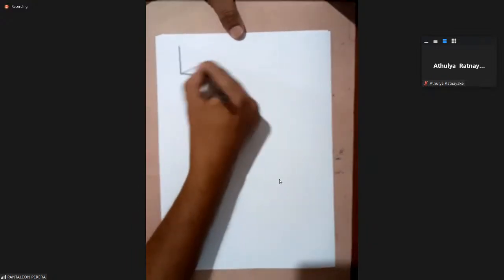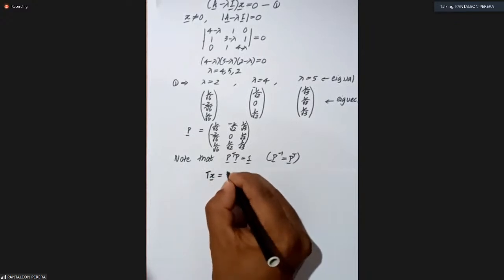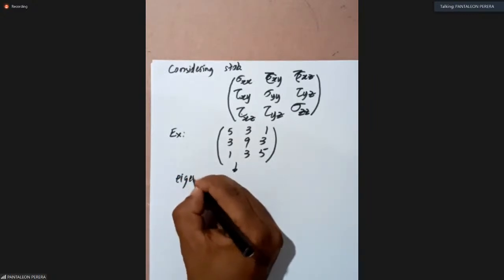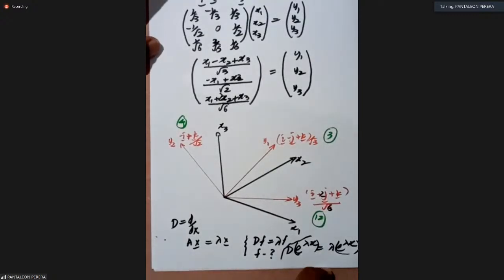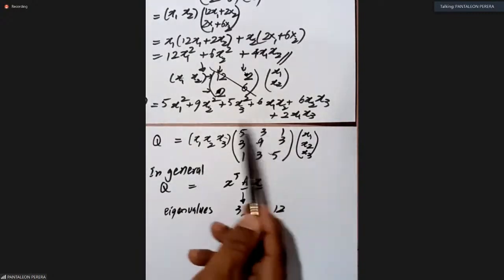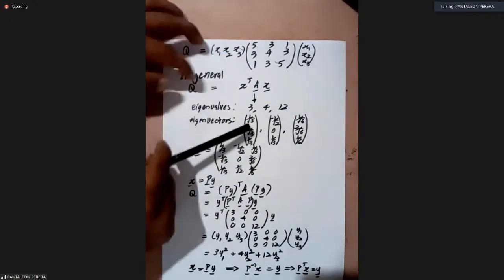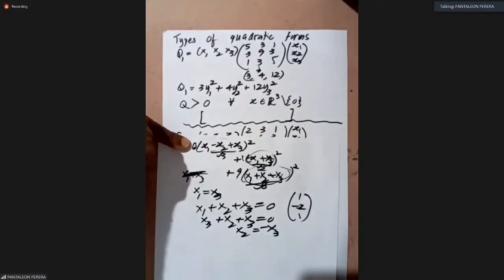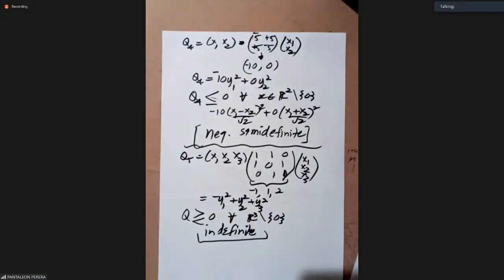Linear Algebra Discussion 2 by Dr. Pantaleon Perera